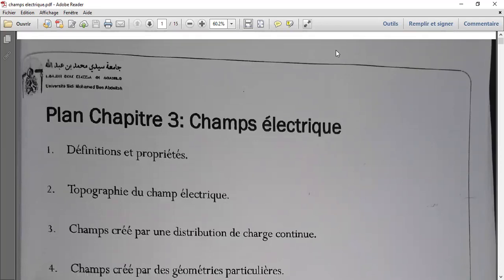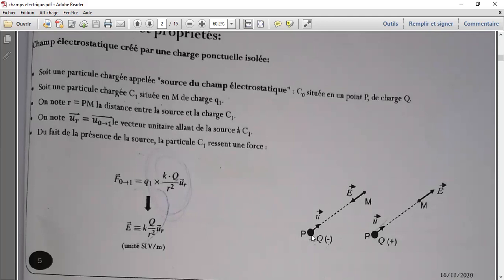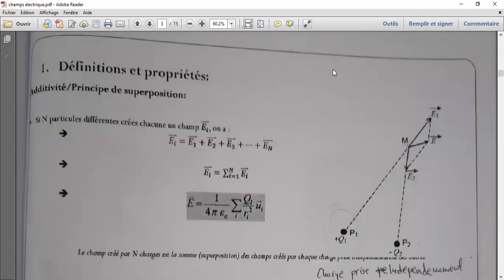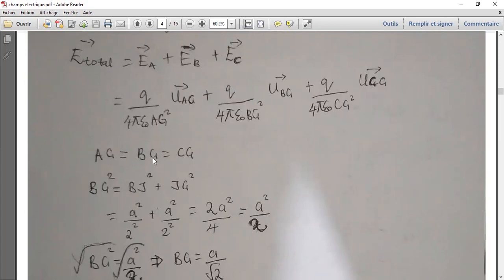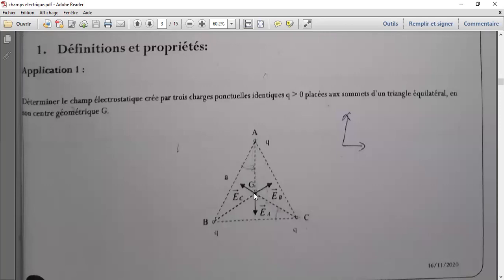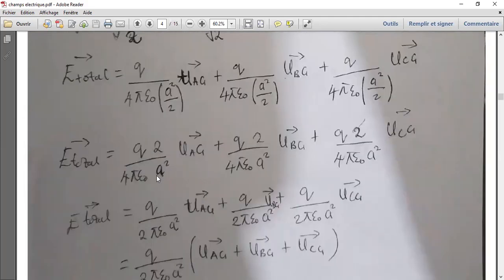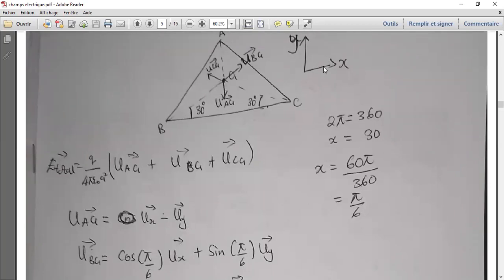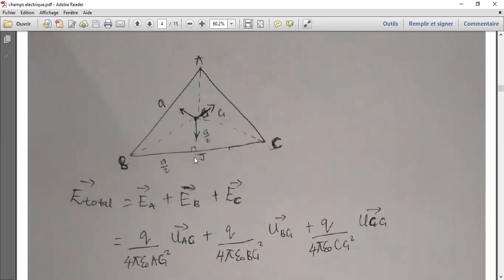Electricity video 8